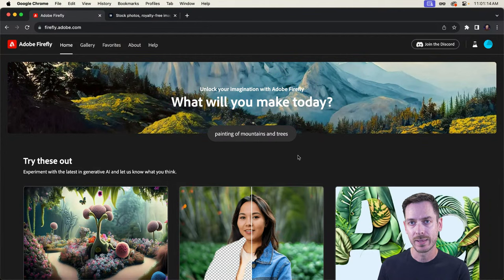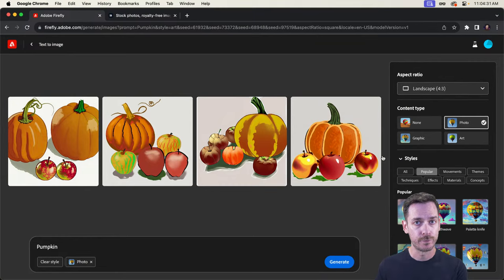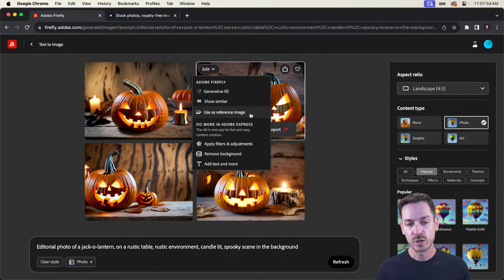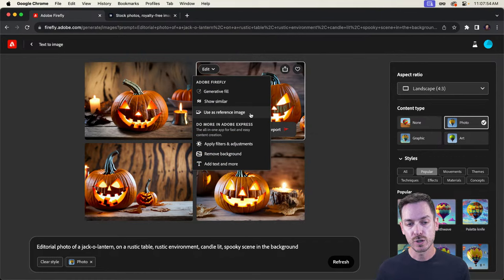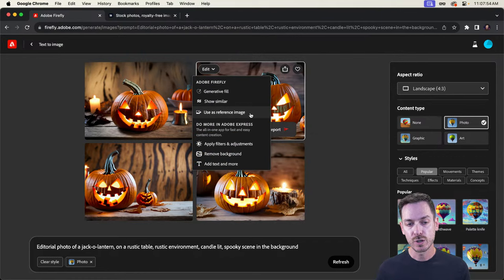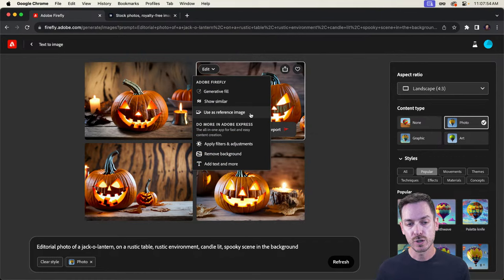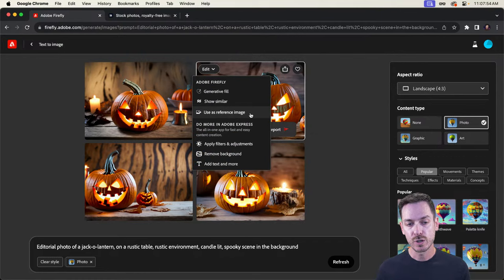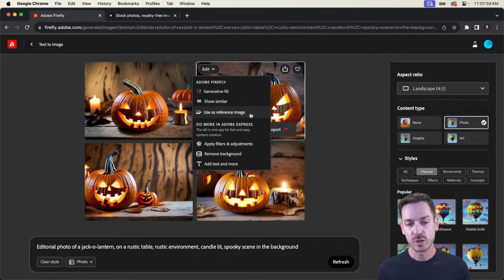Pro-Tips: Adobe Firefly 201 with Howard Pinsky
Join Senior Creative Cloud Evangelist Howard Pinsky as he gives you the best tips and tricks to make the most of Adobe Firefly.

00:00 Start
3:00 Text to image in Firefly
9:50 Generative fill in Firefly
12:45 Generative expand in Photoshop
14:15 Generative recolor in Firefly
16:55 Generative recolor in Illustrator
19:45 Generative fill in Photoshop
25:30 Outro